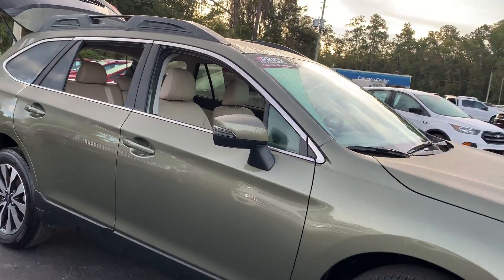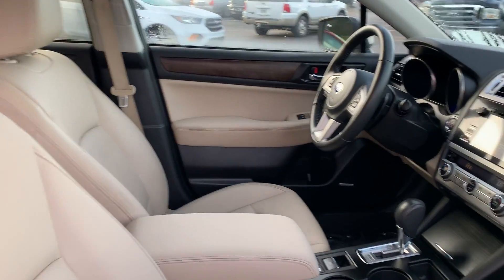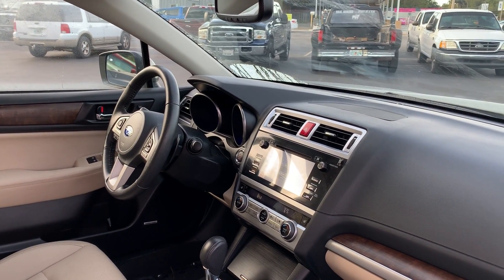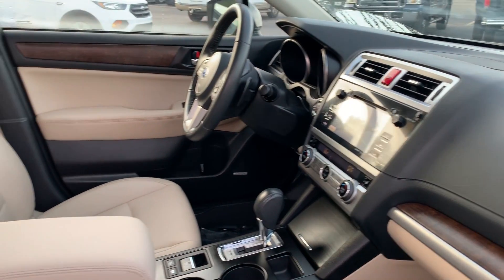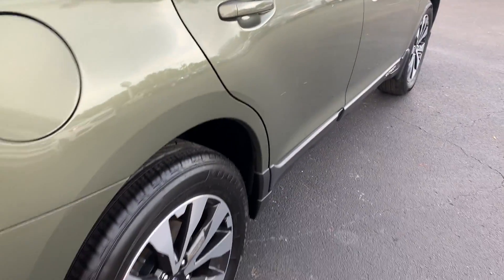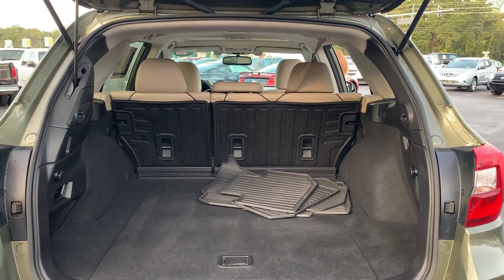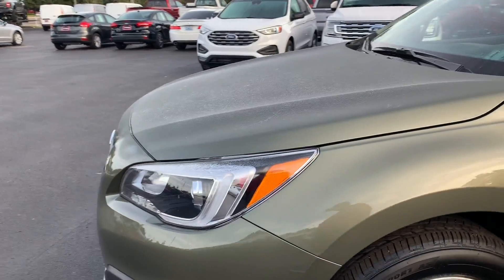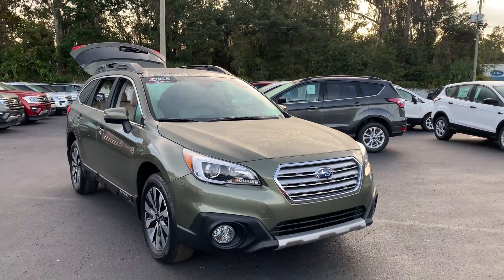2016 Subaru Outback 2.5i Limited All wheel drive